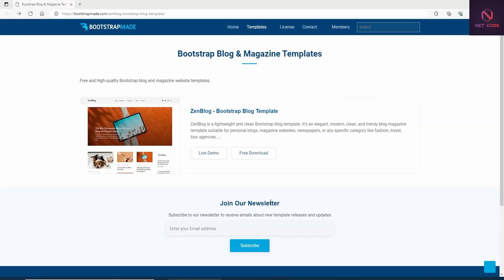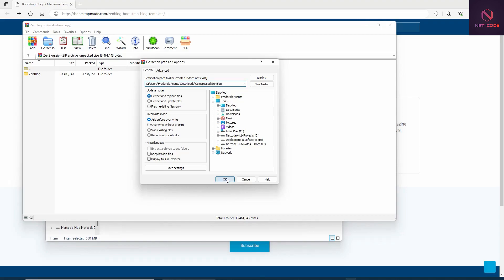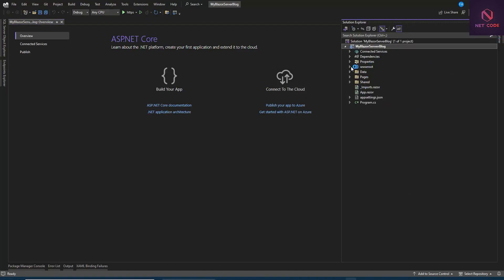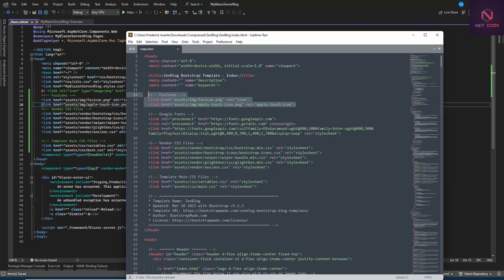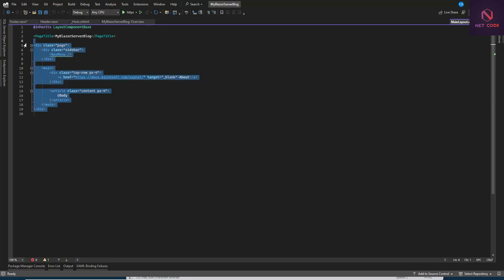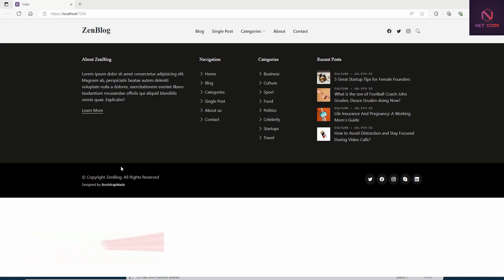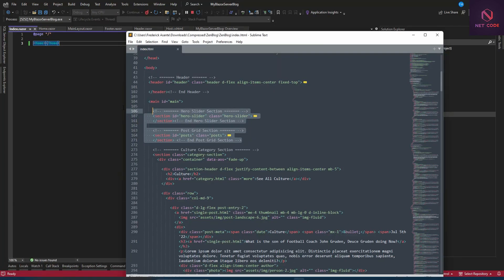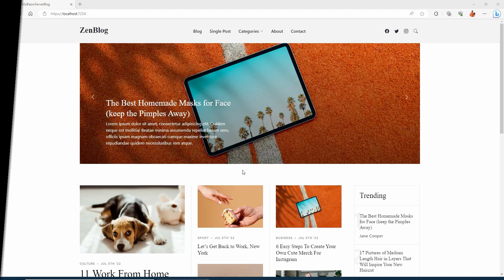Creating Blog in 10 minutes with .NET Blazor.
| Creating Blog in 10 minutes using blazor Web Assembly or Blazor Server
| Estate Web Application | Update 3 | Working on Property List Tabs
| Estate Web Application | Update 2 | Creating Service to display Property List
| Estate Web Application | Update 1| Creating Web API with SqlServer and EFCore.
| Estate Web Application | Creating various razor UI components out of Template
| Vehicle Service Hub Application | Update 1 | Adding built-in Authentication system
| Blazor Vehicle Service Hub Web Application using Bootstrap Template with Web API
| Design School Web App | Website with Blazor App
| Install Bootstrap Themes in Blazor (Server & Web Assembly) Applications
| Assign Role - Admin, Manager, User to * Registered User on Button click in Blazor Web Assembly
| Blazor Web Assembly News Blog - Part 2 | Edit, Update, Views, Search, Comments and Layout.
| Blazor Web Assembly News Blog - Part 1 | Add and View News blog.
| E-Commerce in Blazor Web Assembly - Series 3 | Adding cart service
| E - Commerce in Blazor Web Assembly - Series 2 | Adding CRUD operations to Categories.
| E - Commerce in Blazor Web Assembly - Series 1 | Creating services to displaying products.
| Reset Password in Blazor Web Assembly Authentication using ASP.NET Core Identity.
| Email Account Confirmation in Blazor Web Assembly Authentication.
| Blazor Server Authentication using Individual Account.
| Configuring Role-based Authorisation with Blazor Web Assembly.
| Blazor Web Assembly Authentication using Individual Account.
| Authentication with Client-Side Blazor using Web API and ASP.NET Core Identity
| Entity FrameworkCore (EF7) CRUD Operations using SQLite Database.
| Customise Blazor Loading Screen Animation.
| File Download with Web API in Blazor Web Assembly
| Entity FrameworkCore CRUD Operations using SQL Server Database
| Multiple FileUploads with Web API in Blazor Web Assembly
| Scaffold SQL Database with DB First migration in Web API using EntityFrameworkCore.
| Web API EntityFrameworkCore (EF7) Pagination using Skip and Take methods
| Send Email in Web API using Mailkit SMTP
| AutoMapper Data Transfer Objects DTO with Web API Explained.
| Blazor WebAssembly Chat with SignalR using WebSockets.
| Create JSON Web Token (JWT) for User Registration and Login using Password Hash and Salt.
| EFCore All Relationships (11, 1n, nn ) with Entity Framework Core SQL Server.
| Web API Role - Based Authorisation with JSON Web Token (JWT).